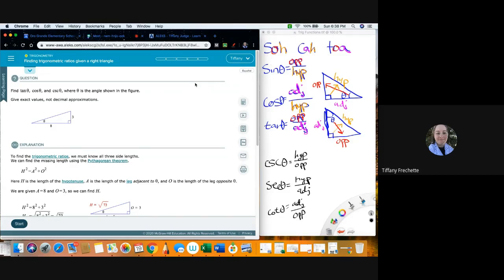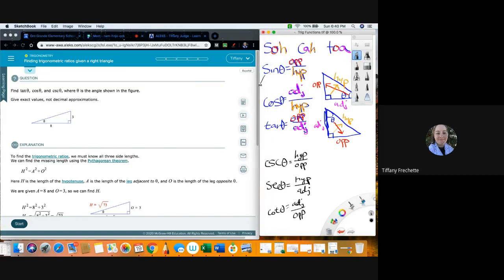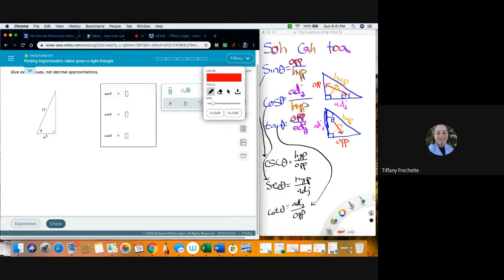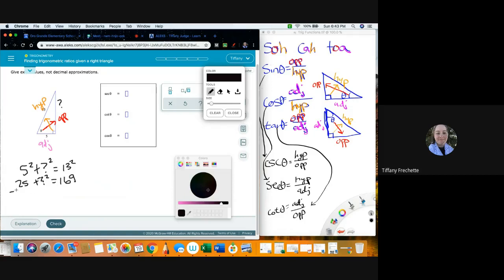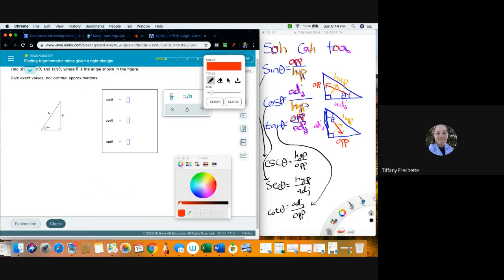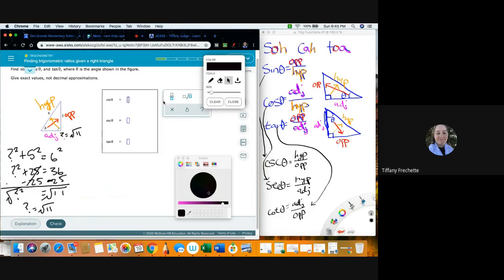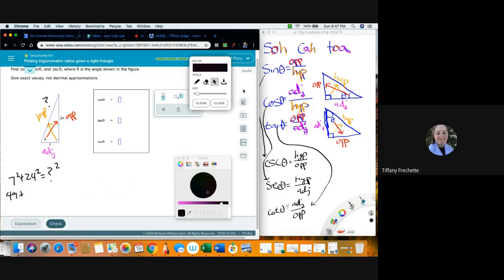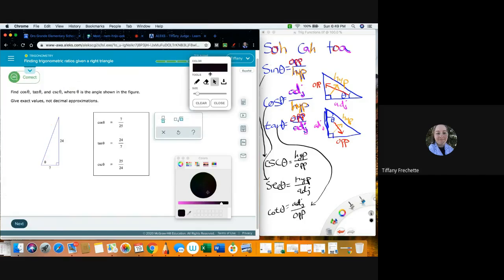Finding trigonometric ratios given a right triangle